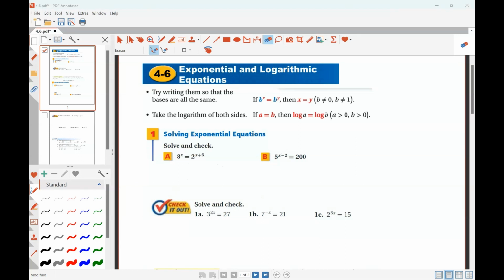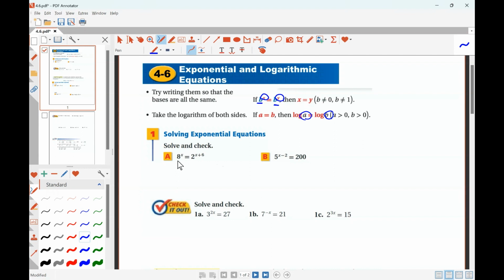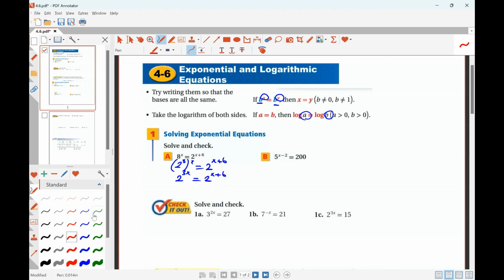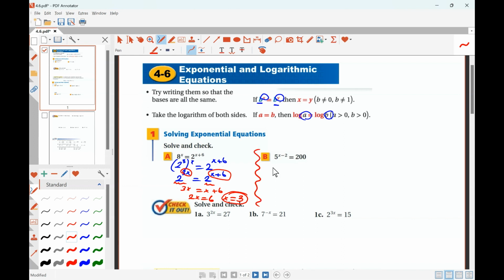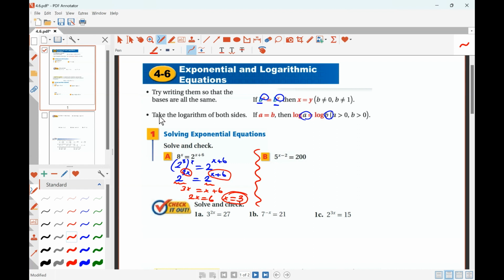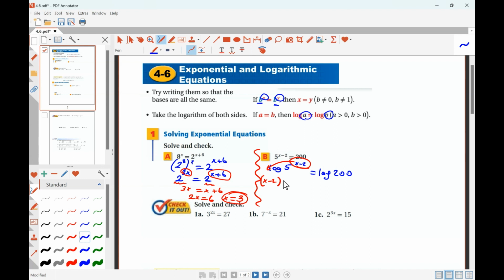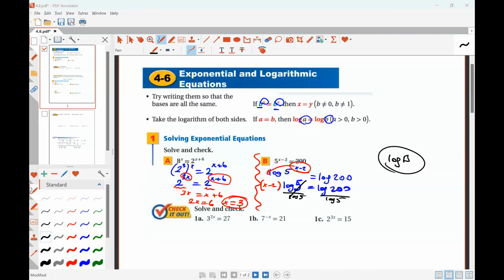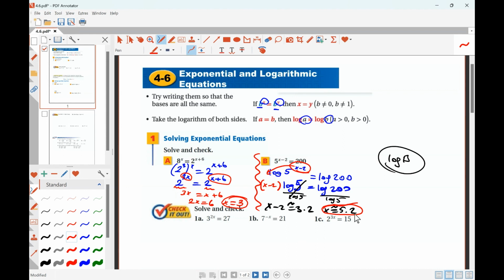Solving Exponential Equations